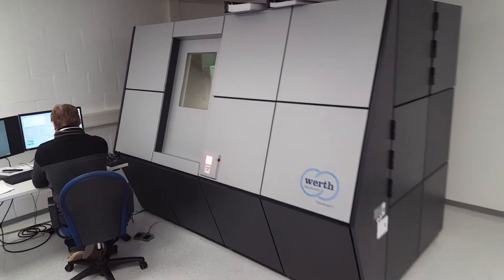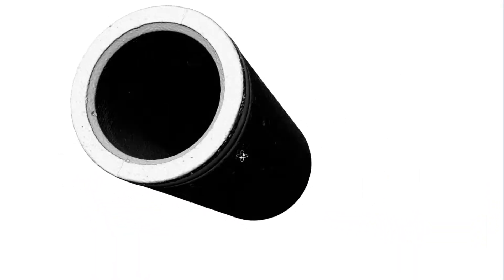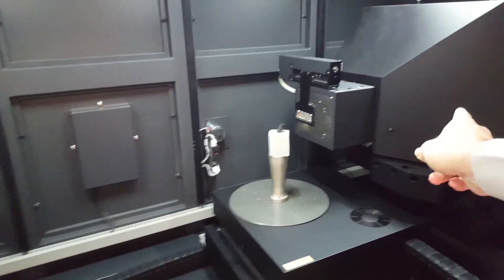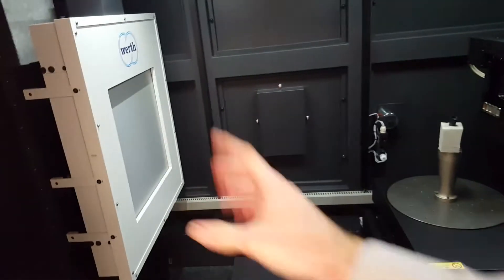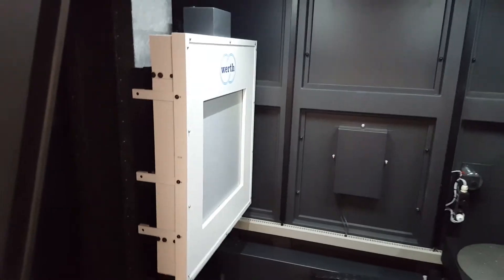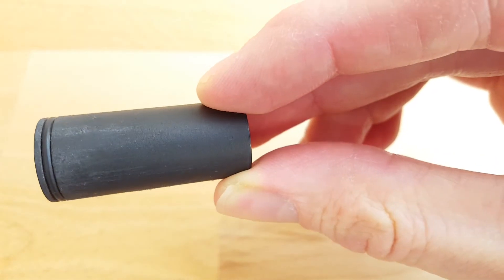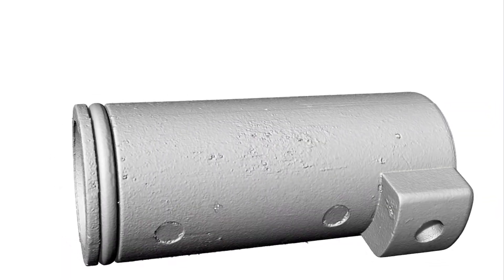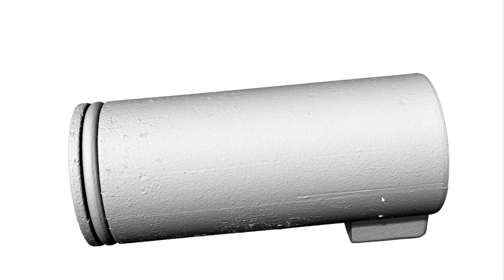What is 3D CT Scanning? (3D Computed Tomography)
3D CT Scanners are able to make the most accurate 3D scans. Using hundreds - or thousands - of cross-sectioned x-ray images, they are able to recreate an object and its (minute) flaws in high-resolution.

By rotating an object 360 degrees and taking a large number of 2D photos, the images can be superimposed to recreate and view the object in a 3D space. The 3D CT scanner can see and measure the varying level of density, including the slightest imperfections.

Example files:
Example CT 3D Scan („Plastic Part“) (STL file format)

About Holocreators:
Holocreators is a 3D-Scanning and Reverse Engineering Company. We'd love to help you with your projects.

Timestamps:
00:00 Introduction
00:15 Invention of the x-ray
00:32 Invention of the 3D CT scanner
00:48 CT scanner in action
01:15 How does it work?
02:45 What materials can be 3D CT scanned?